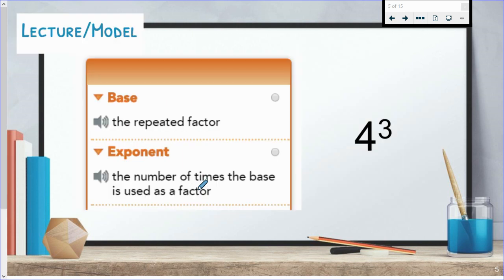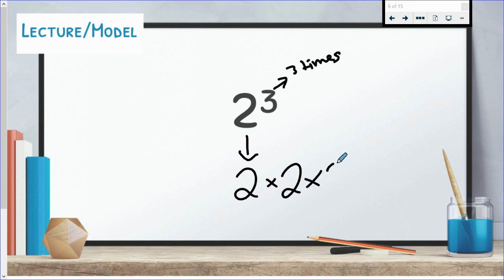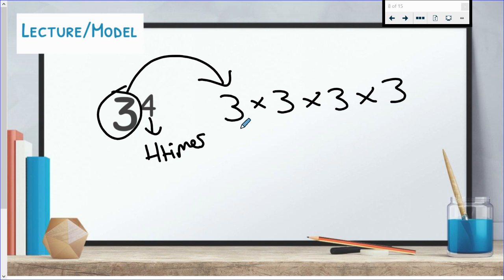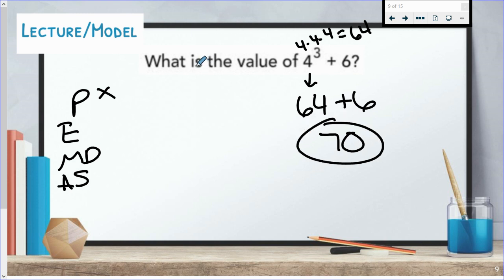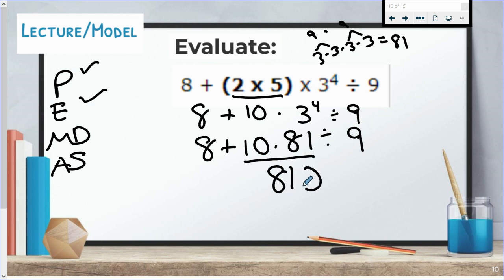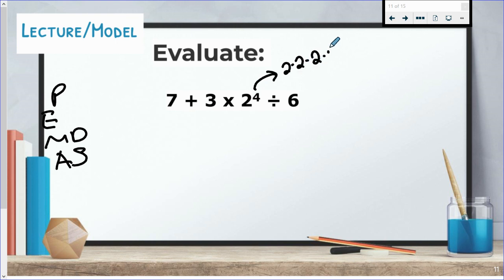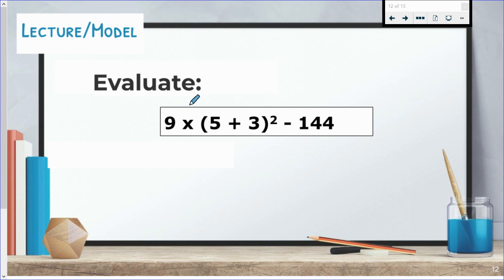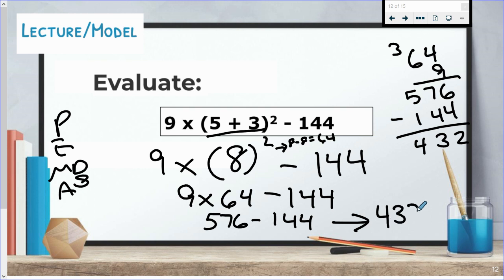Expressions With Exponents